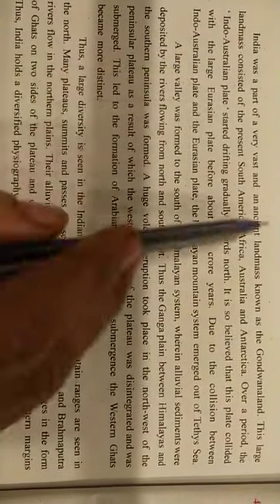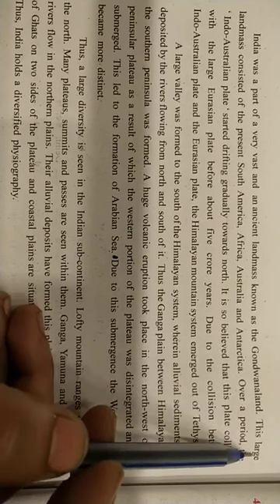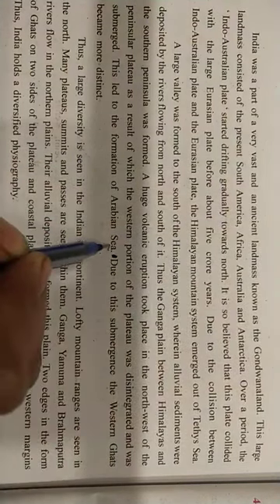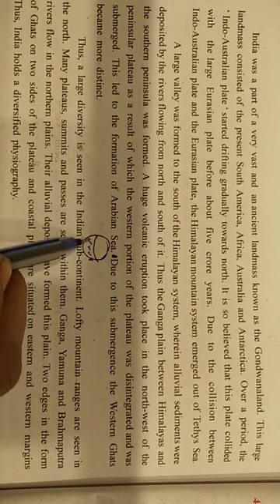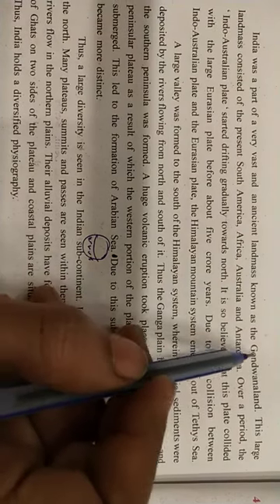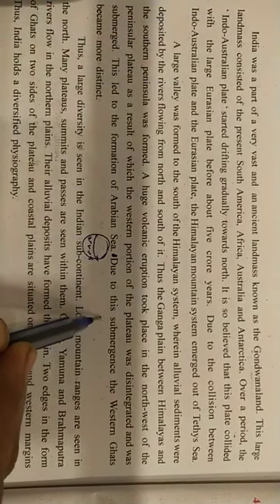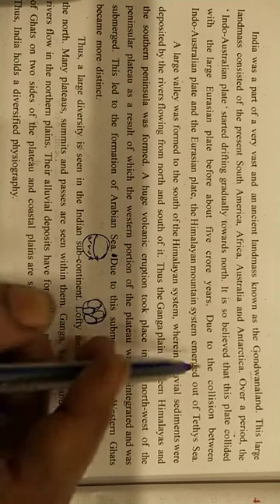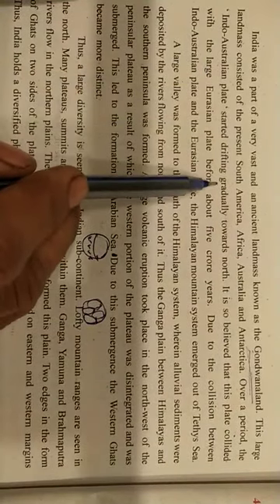GSEB 9 ( India location geological structure lesson 1 )2